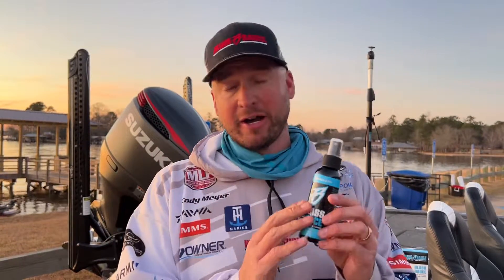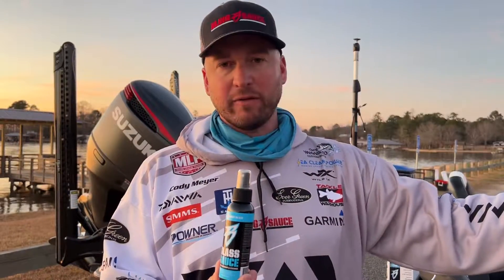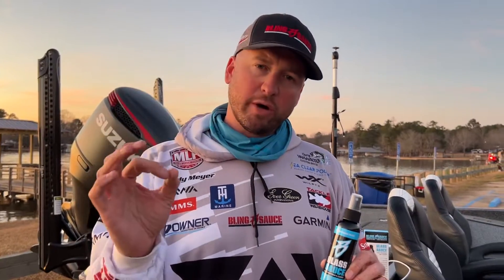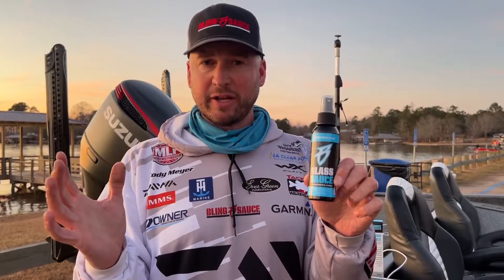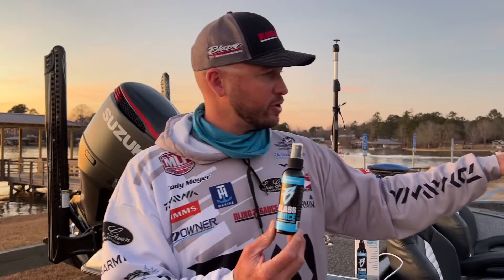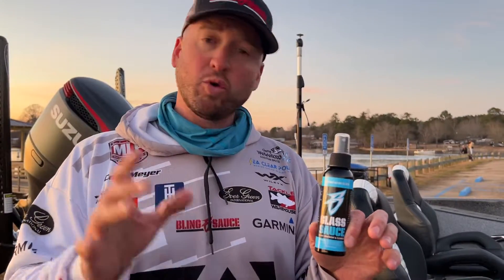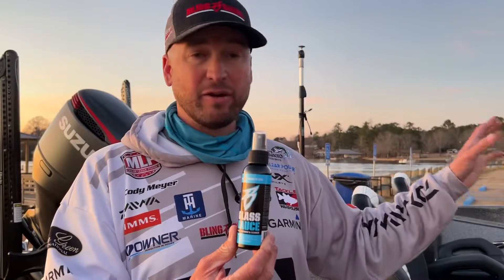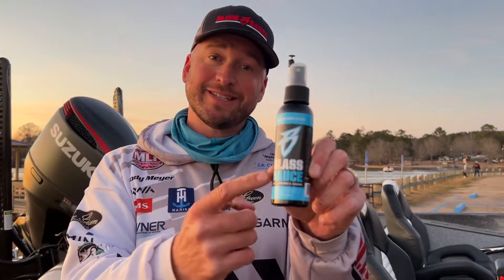New Product Alert****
MLF Pro Cody Meyer was pretty excited to introduce the latest edition to the Bling Sauce line up. …… Glass Sauce by Bling Sauce!